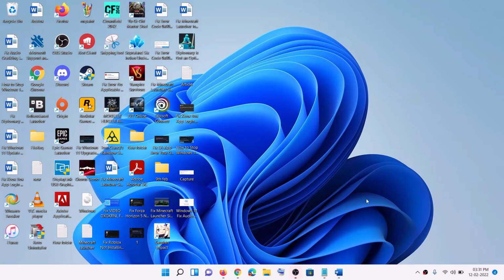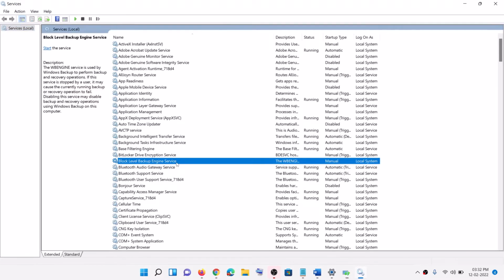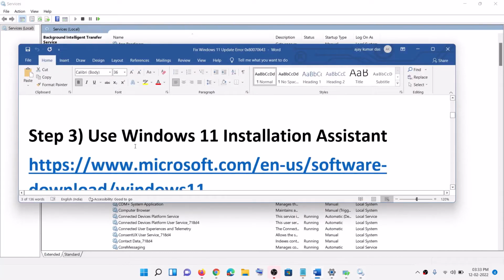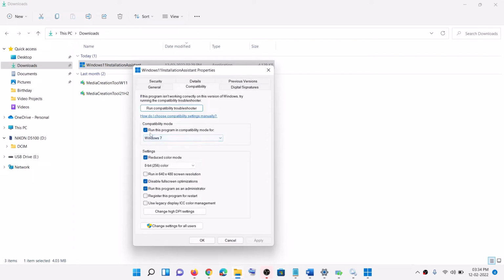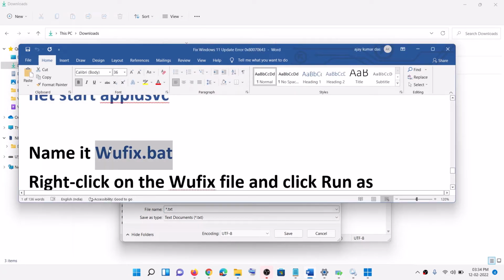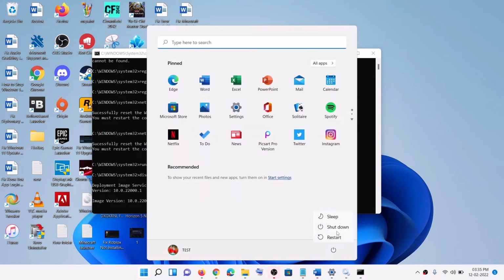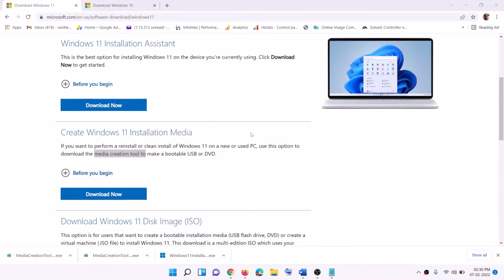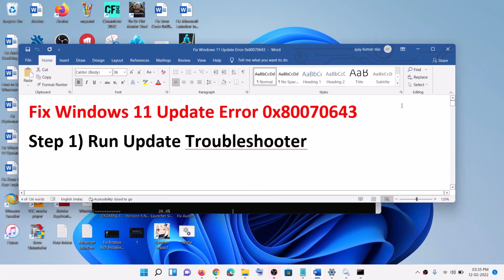Fix Windows 11 Update Error 0x80070643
Steps to Fix Windows 11 Update Error code 0x80070643